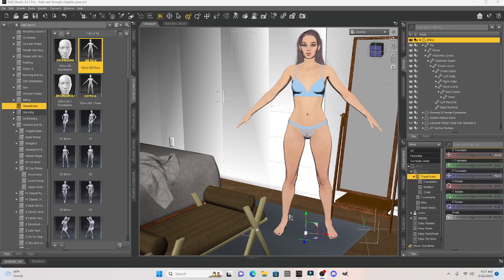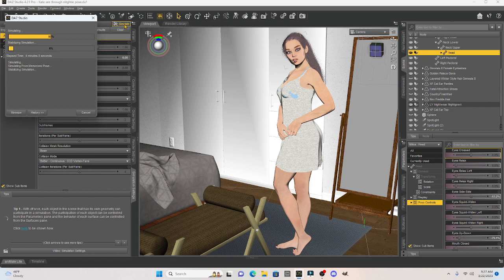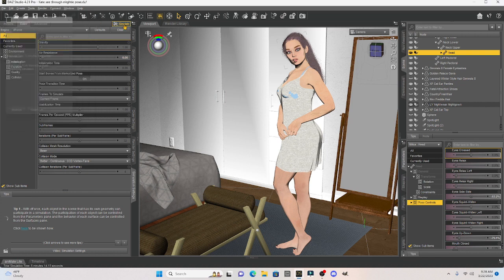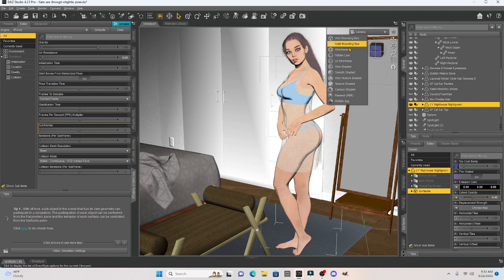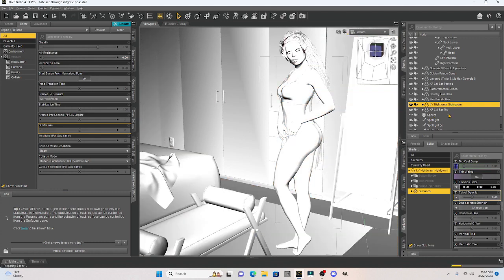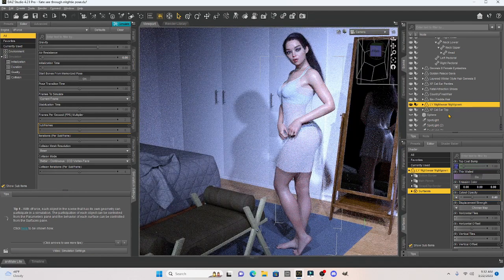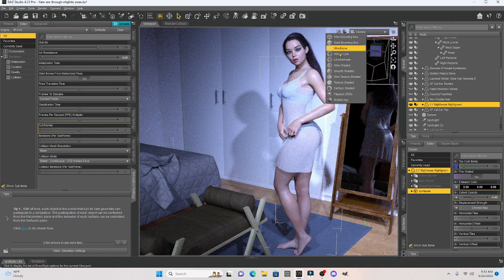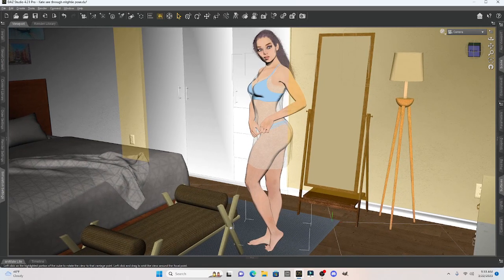Daz Studio Basic D-Force Posing Tutorial #1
Hello!  In this tutorial I'm going over the basics of using D-Force enabled clothing.  I take a D-Force piece of clothing and show you how to run a simulation to pose it to our figure.  I'll also show you how to fix poke throughs with the clothes as well as how to change the clothing's opacity!